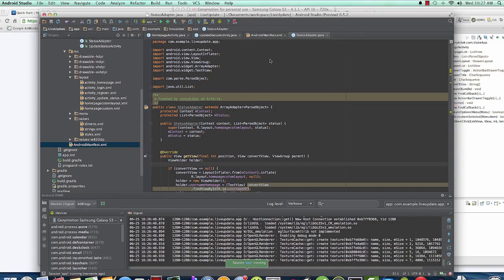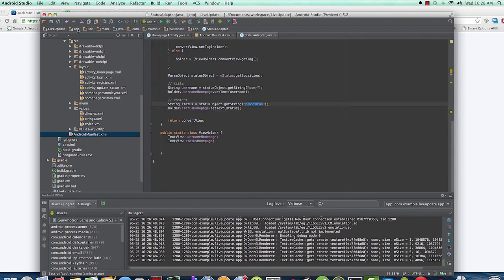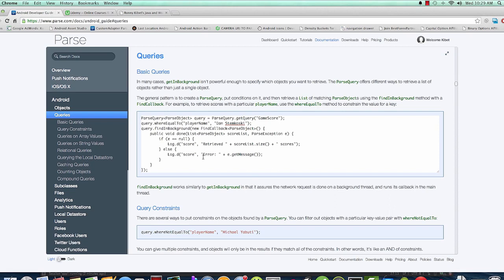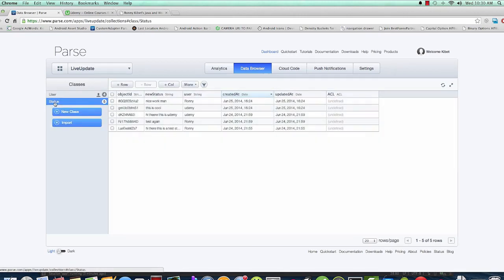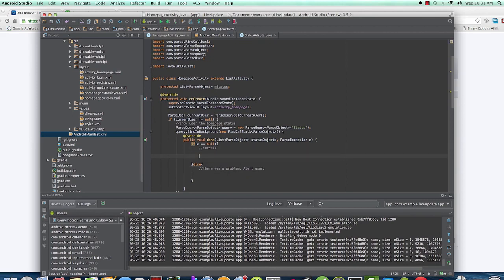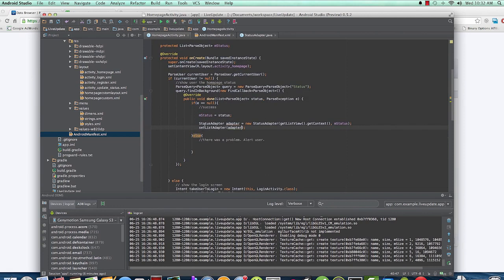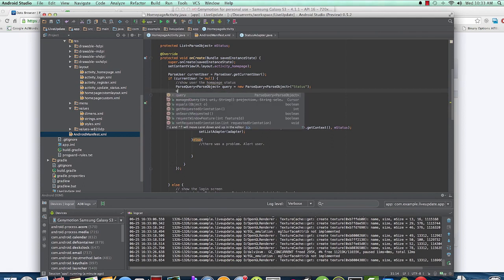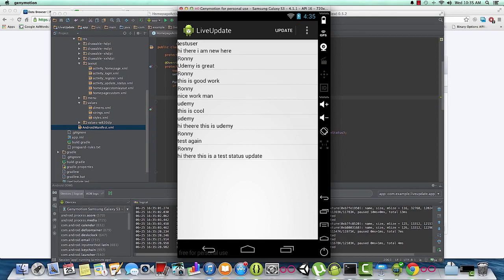Customizing Adapter's Layout : Customizations | Chapter 1 Part 1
"Welcome to Chapter 1 - Part 1 of our Customizations series! In this detailed tutorial, we'll explore the art of customizing an adapter's layout in your Android app. Learn how to tailor the appearance of your list items by creating a custom layout for your adapter. Whether you're aiming for a unique app design or improved user engagement, this chapter will help you master the art of layout customization!"